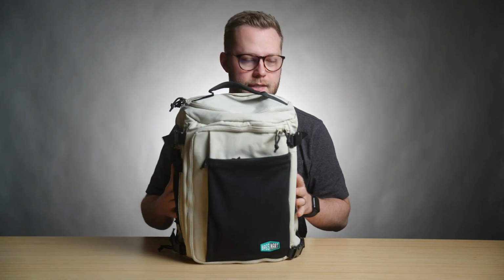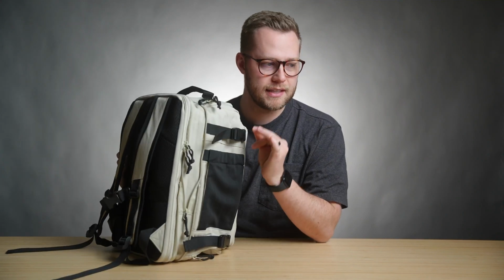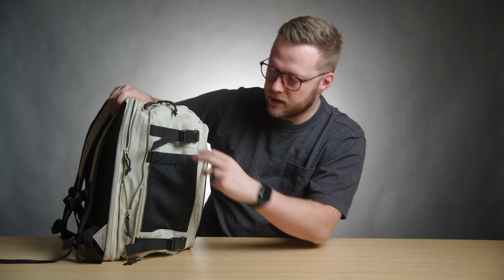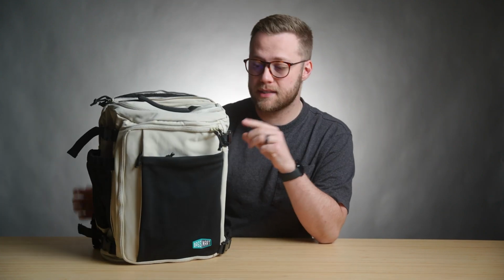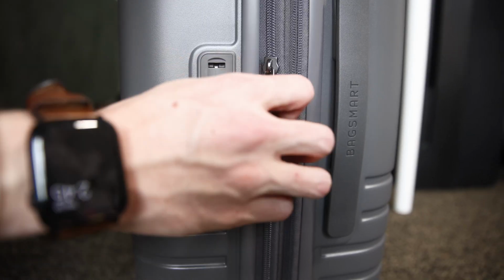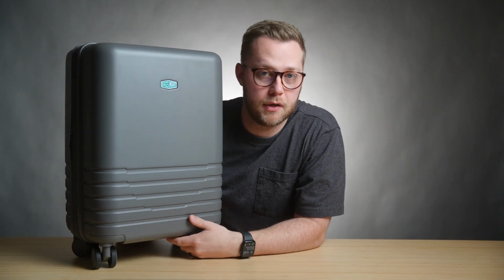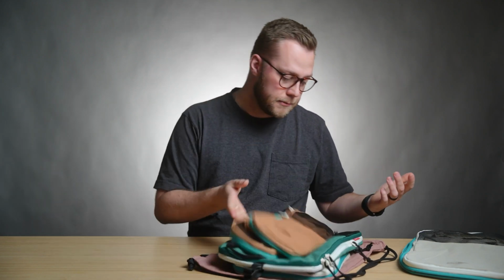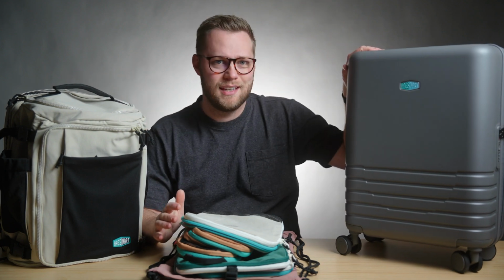These TRAVEL bags are AWESOME and AFFORDABLE! BAGSMART Review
Today, I'm reviewing a selection of travel essentials from @Bagsmart_official  starting with the standout Blast Mesh backpack. This backpack features a lightweight, durable design with expandable storage, making it perfect for trips. I also cover the BagsMart Getaway luggage with its smooth glide tech wheels and TSA-approved locking, as well as their versatile packing cubes. These items are stylish, functional, and reasonably priced—ideal for any travel occasion.

00:00 Introduction to BagsMart Travel Essentials
00:44 Spotlight on the Blast Mesh Backpack
03:52 Exploring the Getaway Luggage
05:10 Packing Cubes and Their Benefits
06:42 Final Thoughts and Recommendations